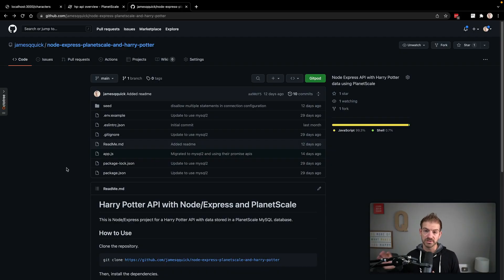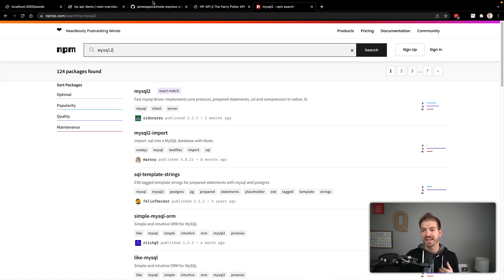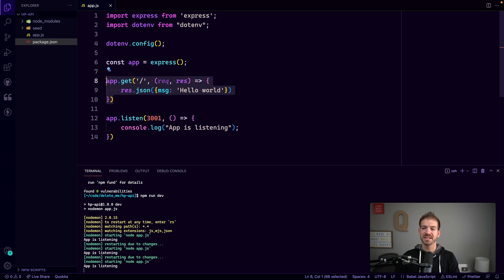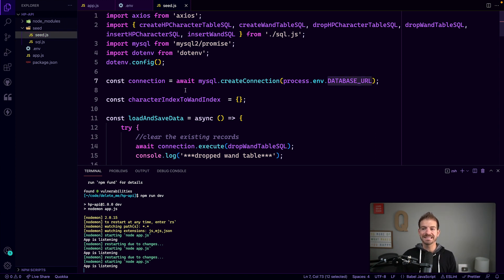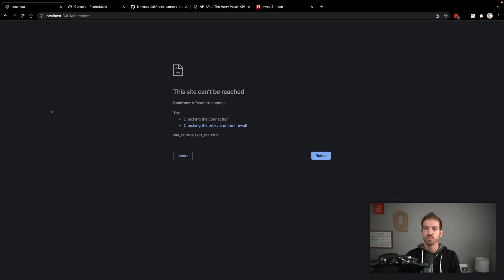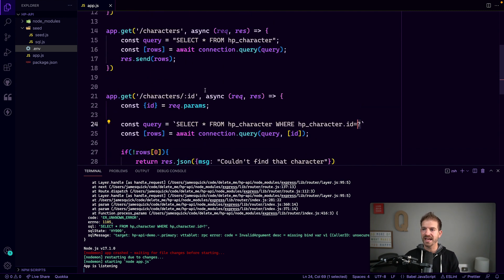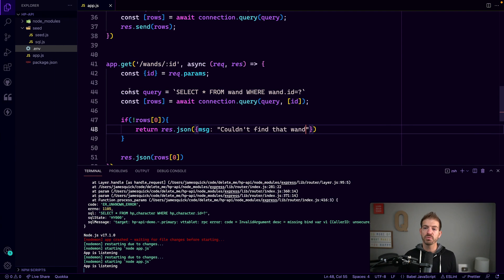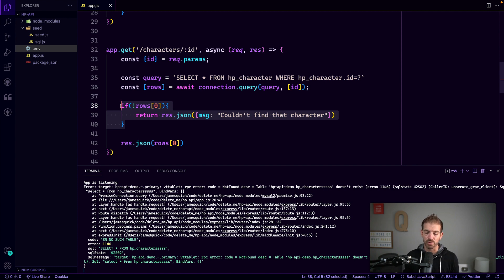Build a Harry Potter API with Node.js/Express, MySQL, and PlanetScale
Let's create an API in Node.js using Express, MySQL2, and PlanetScale. We'll start by setting up a new Database in PlanetScale and then seed it with Harry Potter character and wand data. Then, we'll create endpoints in Express to expose that data to API consumers.

00:00 - Intro
00:40 - What We’ll Build
01:20 - Database Setup
02:15 - Project Setup
05:50 - Connect to MySQL in Node.js with PlanetScale Password
06:40 - Seed the Database with Harry Potter Data
08:57 - Create Harry Potter Character Endpoints
15:30 - Create Harry Potter Wand Endpoints
16:13 - Add Error Handling
19:00 - Wrap Up